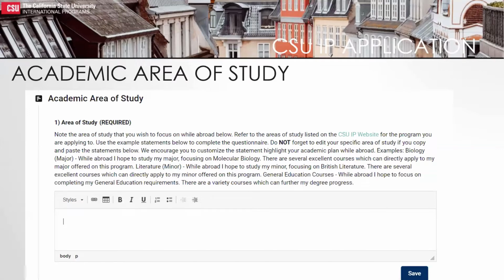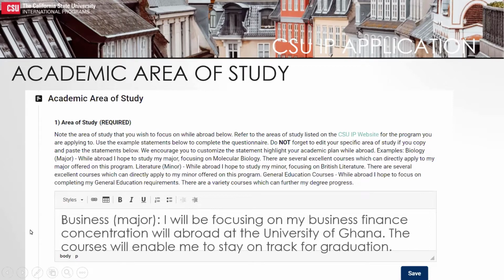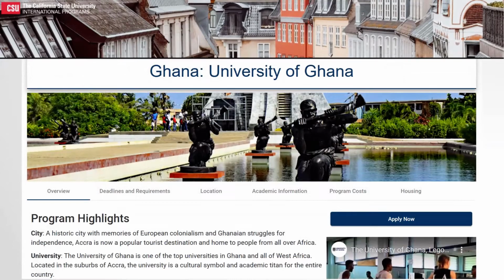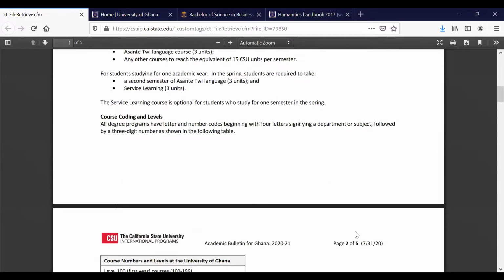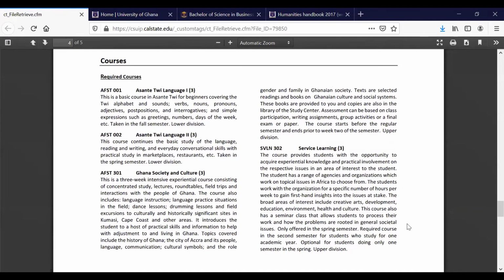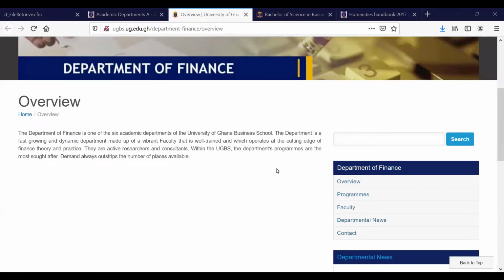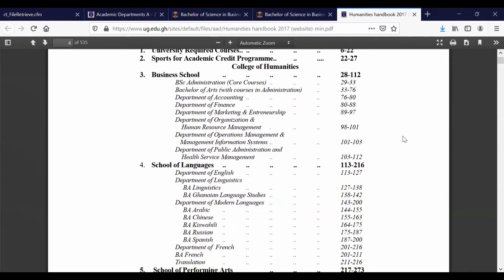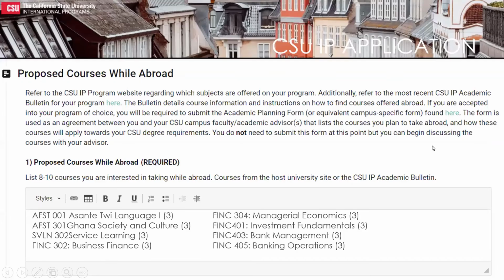SF State Abroad - IP Academic Focus & Courses Abroad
SF State Abroad: This video covers how to write your academic area of study as well as complete the list of courses on the CSU IP application.